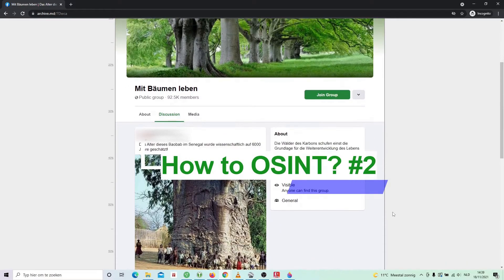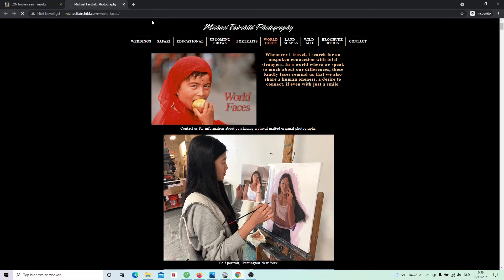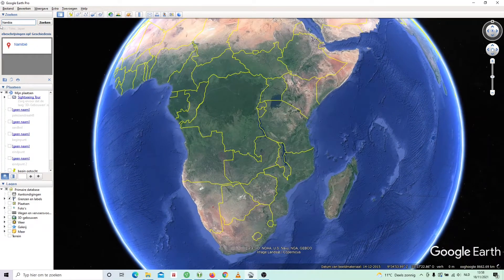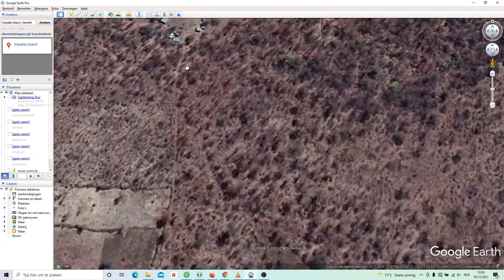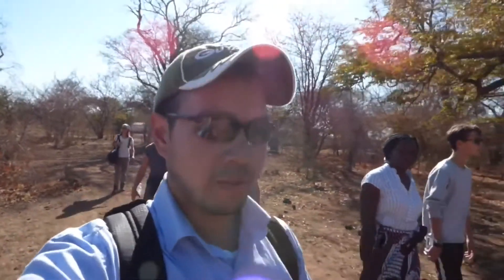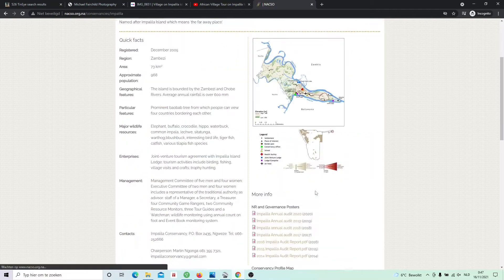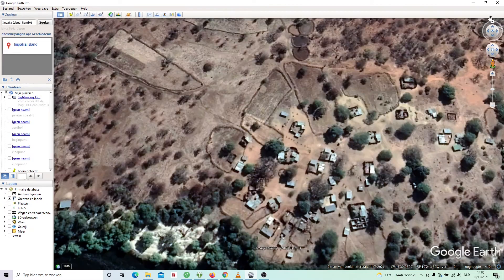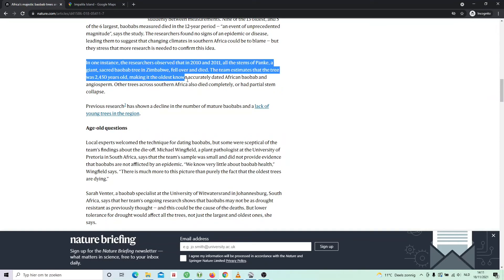How to GEOLOCATE a TREE? | #2 Old baobab in Africa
How to geolocate? How to find the exact location where a picture was taken?

In this case study we start from a viral photo on Facebook of an old tree. By OSINT (Open Source INTelligence) we find more pieces of the puzzle and find the exact location of this tree!

You can use the same tricks for you investigations.

TRICK (3:49): Search in Google "site:X" with in stead op X the internet extension from a certain country (for example: Namibia = na) and Google will only show you sites from this country.

0:00 Intro
0:15 Reverse Image Search
0:51 Investigate photographer
1:38 Google Earth
Google Earth Pro is free to download and has a lot more options than the web version
2:35 YouTube
3:35 Trace vlogger
4:54 Geolocation!
5:15 Recap
5:32 How old?